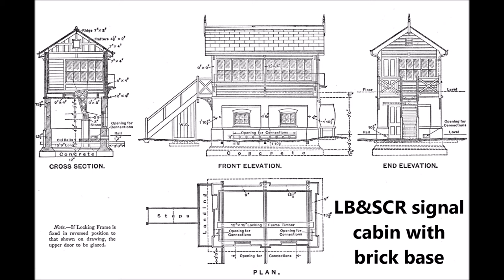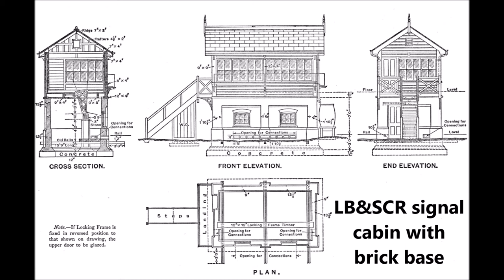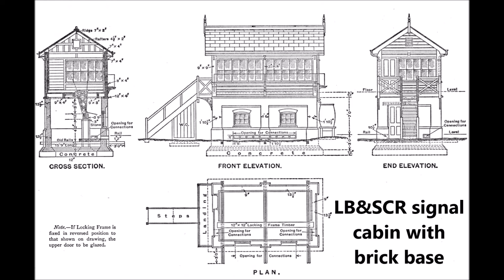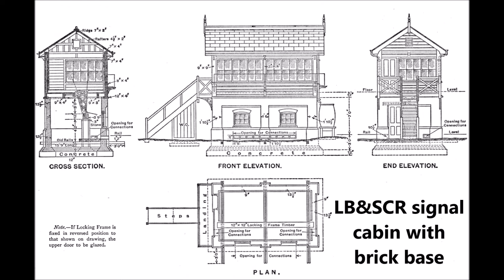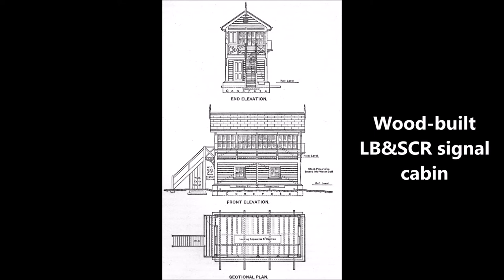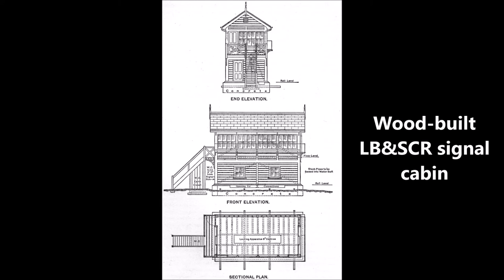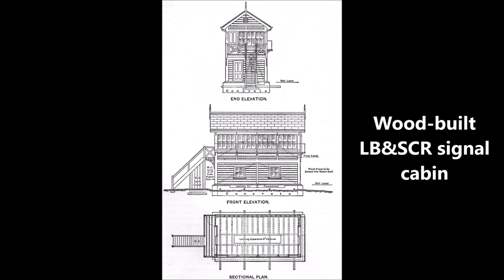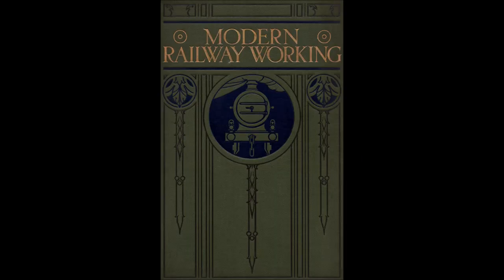Railway History signalling 1 - signal cabins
A reading from Modern Railway Working, published in 1914. It explains the early 20th century approach to siting and building signal cabins.